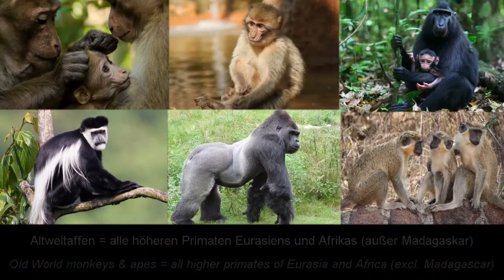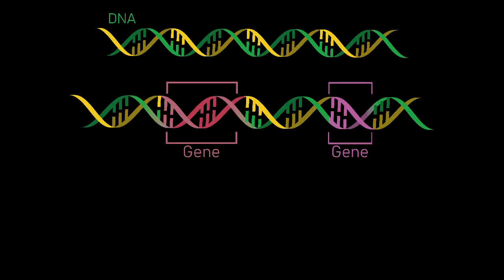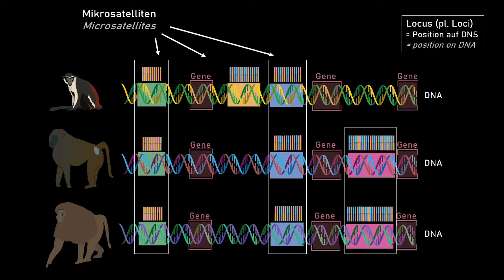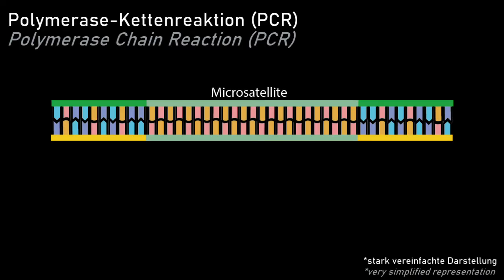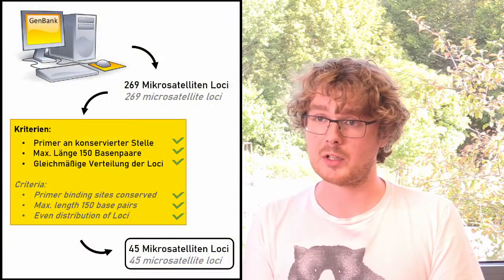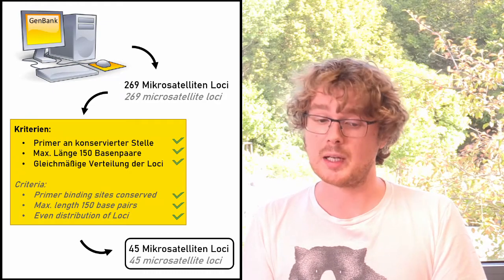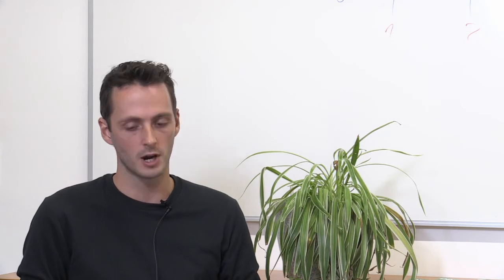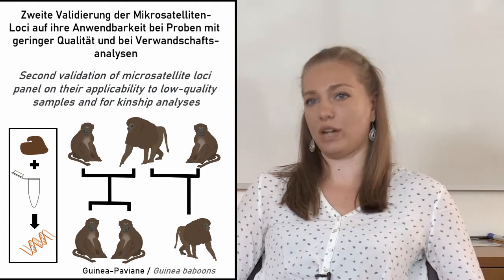A tool to universally genotype Old world primates and apes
Understanding population genetics is important for monitoring wild populations in conservation contexts or for improving the knowledge of animal behavioural patterns. Microsatellites - short, repetitive bits of sequences that occur at thousands throughout the DNA - are widely applied as markers of choice for such genetic characterisations. However, microsatellite analyses are time consuming and expensive, the accuracy of traditional procedures remains limited and comparability of results between labs is poor. Scientists from the German Primate Center – Leibniz Institute for Primate Research in Göttingen now came up with a solution for these problems. In our DPZ paper talk, the three first authors of the study, Franziska Trede, Niels Kil and James Stranks, explain how they conquered the obstacles related to microsatellites and wildlife research by creating a novel panel of microsatellites that can be universally applied to all higher Old world primates and apes!

Original Publication:
Trede, F., Kil, N., Stranks, J., Connell, A., Fischer, J., Ostner, J., Schülke, O., Zinner, D. & Roos, C. (2020). A refined panel of 42 microsatellite loci to universally genotype catarrhine primates. Ecology and Evolution

Photos: Franziska Trede, Dr. Tabitha Price, Kittisak Srithorn, Prof. Julia Fischer, Giyarto, Anton Säckl, Karin Tilch, Dr. Peter Maciej, Dr. Tanja Haus-Maciej, Thomas Steuer
Filming: Karin Tilch & Dr. Katja Rudolph
Illustrations: Dr. Katja Rudolph
Editing:  Dr. Katja Rudolph